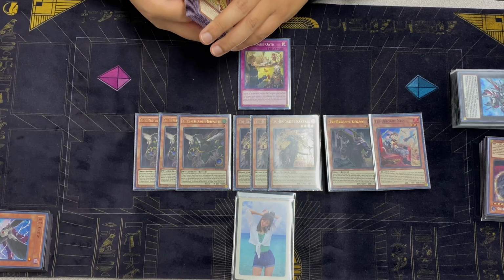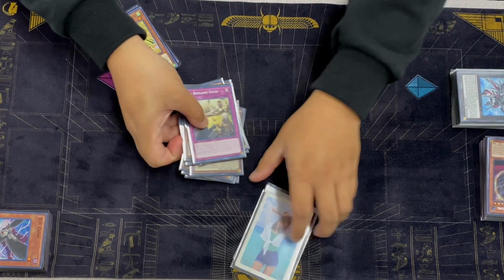SBYGO Deck Profile: 1st Place Undefeated Bird-Up Deck Update with Jared! December 2021